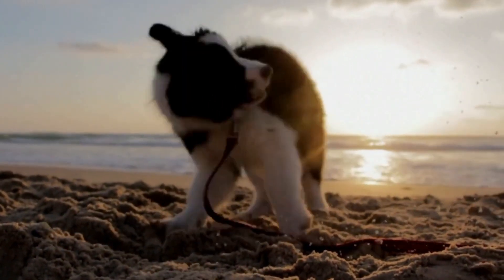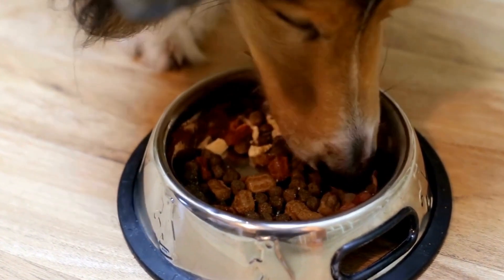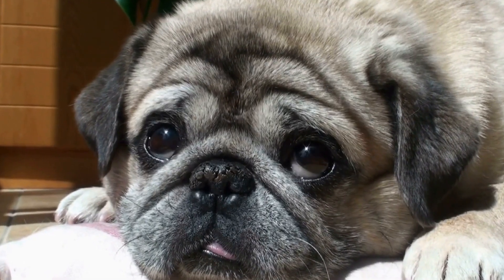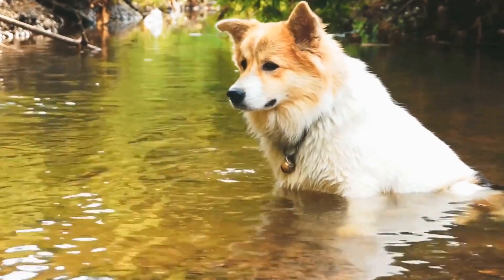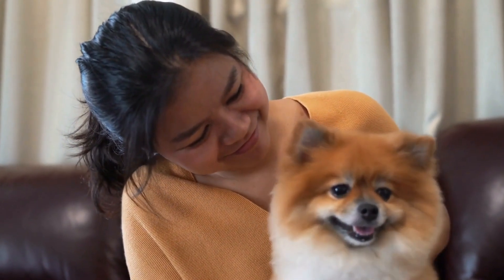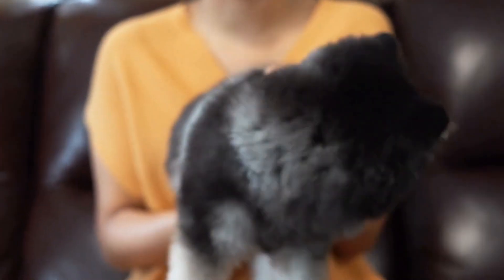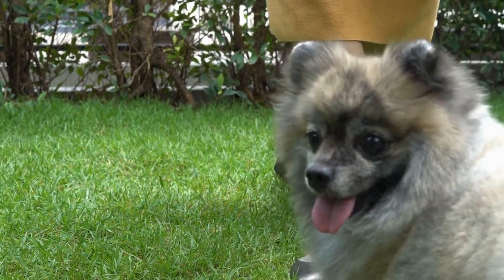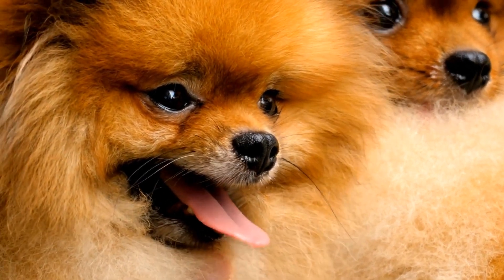Signs of a Broken Tail in Dogs: Recognizing & Treating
How to Recognize Signs of a Dog with a Broken Tail in the Middle or Tip?
Dogs are known for their wagging tails, making them one of the most expressive animals
 However, just like any other body part, a dog's tail is prone to injuries, including breaks or fractures
 A broken tail can cause immense pain and discomfort to your furry friend
 It is crucial for dog owners to be aware of the signs indicating a broken tail in the middle or tip
 In this video, we will discuss how to recognize these signs and the necessary steps to take for your dog's recovery
Symptoms of a Broken Tail:
1 Visible Injury or Limp Tail: The most evident sign of a broken tail is a visible injury or a limp tail
 If your dog has been in an accident or gotten their tail caught in something, it is crucial to check for any visible signs of injury, such as swelling, bleeding, or deformities in the tail
2 Pain and Sensitivity: Dogs with a broken tail often experience pain and sensitivity around the injured area
 They may whimper, whine, or yelp when the tail is touched or manipulated
 Observing your dog's reaction when you try to touch their tail can help confirm whether it is broken or not
3 Guarding Behavior: Dogs instinctively protect their injured body parts
 If your dog has a broken tail, they may exhibit guarding behavior by constantly avoiding contact with their tail or curling it tightly between their legs
 This behavior typically indicates that they are experiencing pain
4 Lack of Coordination: A broken tail can affect a dog's coordination and balance
 If you notice your dog stumbling or having difficulty maintaining their usual balance, it might be due to a broken tail
 Additionally, dogs with a broken tail may have trouble wagging it or moving it freely as they usually do
5 Changes in Appetite and Behavior: Dogs in pain often show changes in their appetite and behavior
 If your dog suddenly loses interest in food or displays signs of irritability, aggressiveness, or depression, it may indicate a broken tail
 These changes are typically a result of the pain and discomfort they are experiencing
Seeking Veterinary Care: